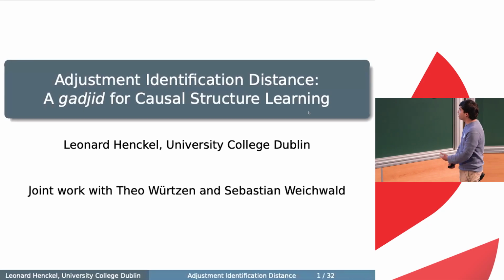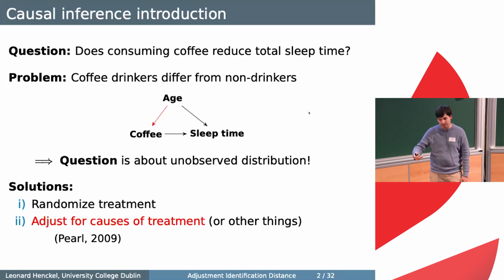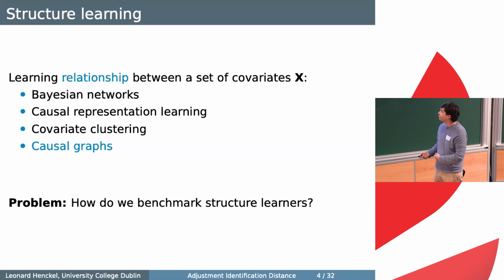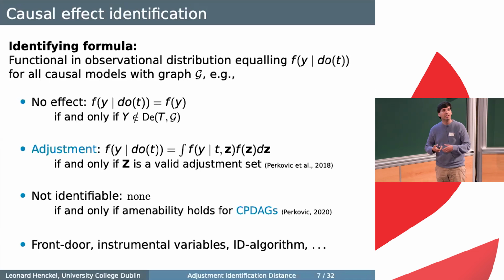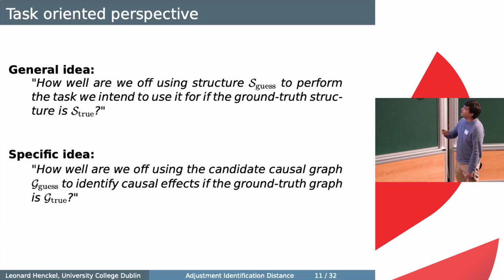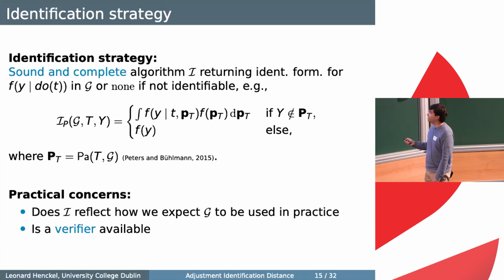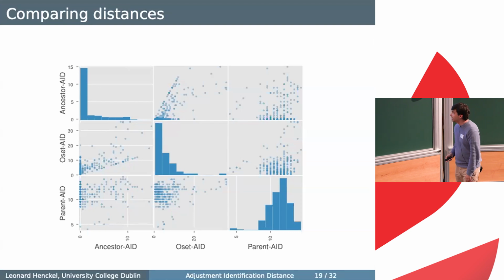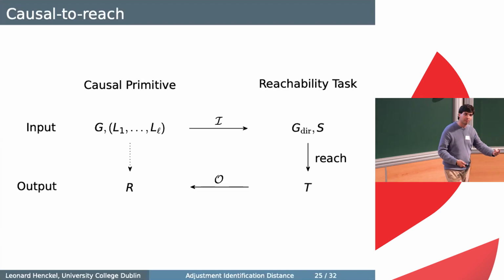Leonard Henckel - Adjustment Identification Distance: A gadjid for Causal Structure Learning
Leonard Henckel (University College Dublin)